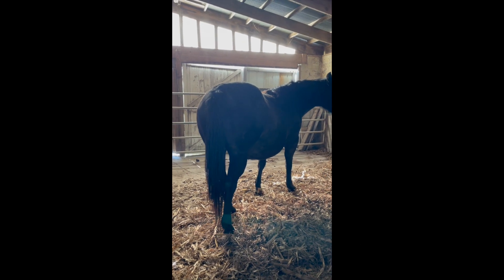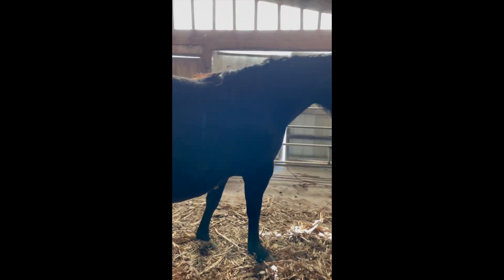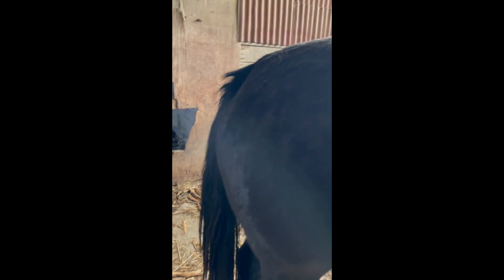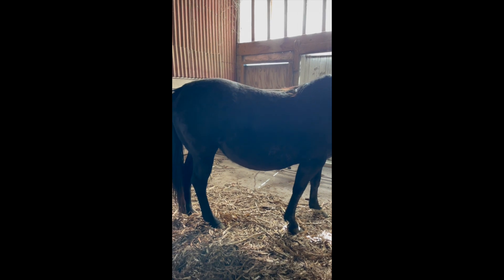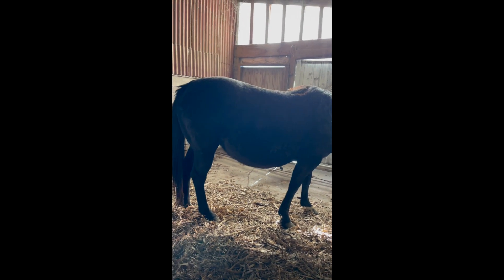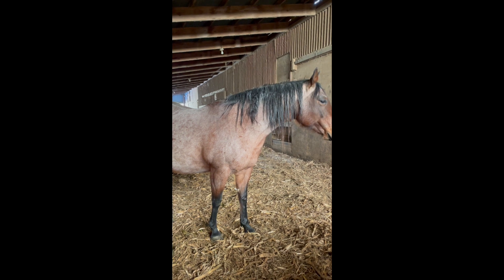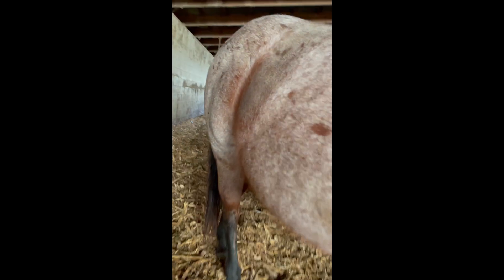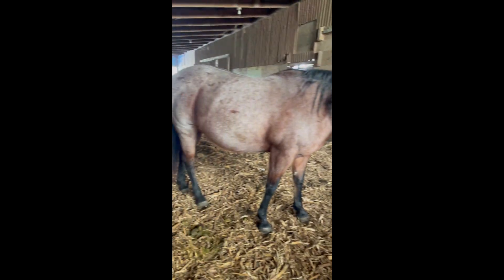JBARC Quarter Horse and Angus mare intro video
We are introducing our two mares we have in foal to LR Red Fox Berry this year.  We will continue to do updates during the next few months as we go into the foaling season.